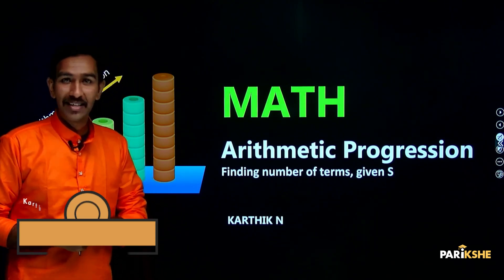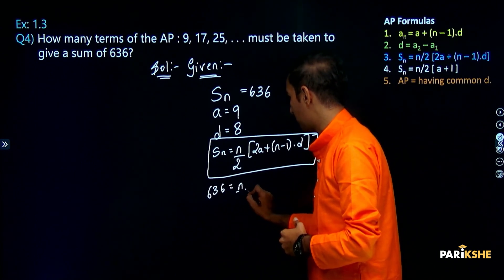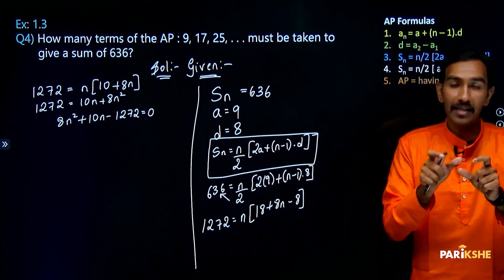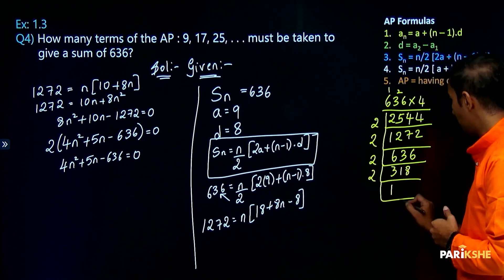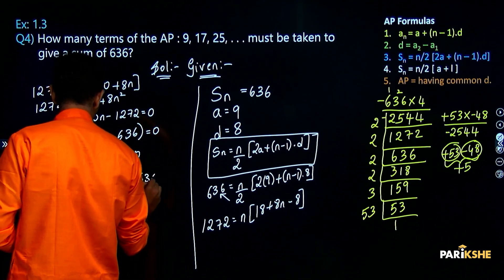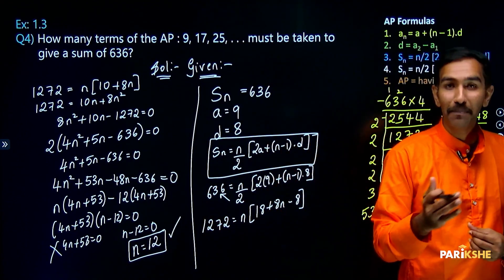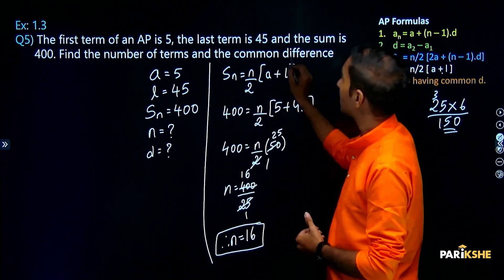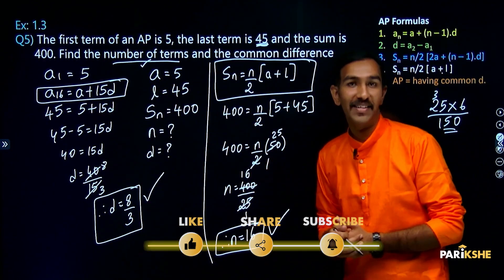Arithmetic Progressions - 13 | Finding n, Given Sum of n terms | Karnataka SSLC | In ಕನ್ನಡ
In this video, Karthik Sir Solves the problems from Exercise 1.3, Question number 4 and 5 from the first chapter, Arithmetic Progressions, of the class 10 Karnataka SSLC Math textbook. The explanation in this video is in Kannada. It is useful for both English medium and Kannada medium students who are preparing for the Class 10 Karnataka SSLC Exams (KSEAB/KSEEB).

00:00 - Introduction
00:20 - Exercise 1.3 Question number 4
09:54 -  Exercise 1.3 Question number 6